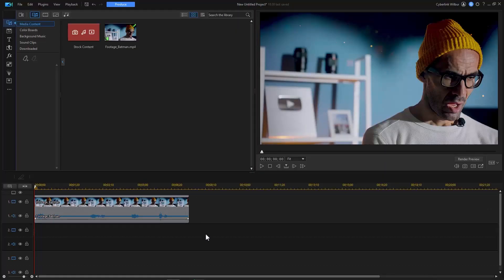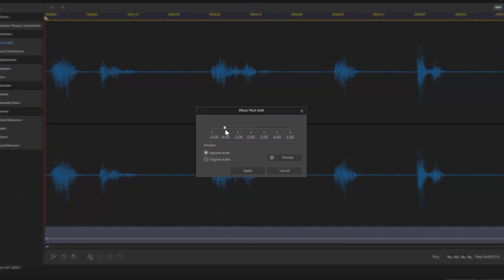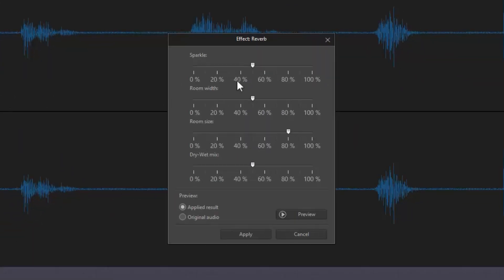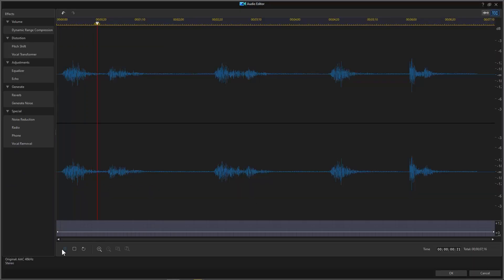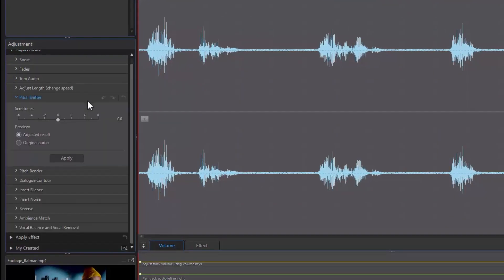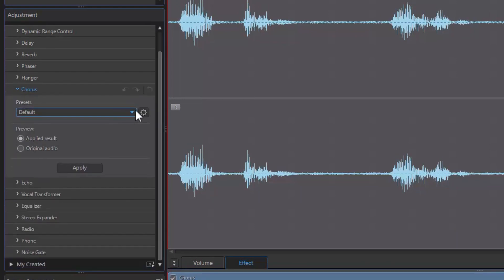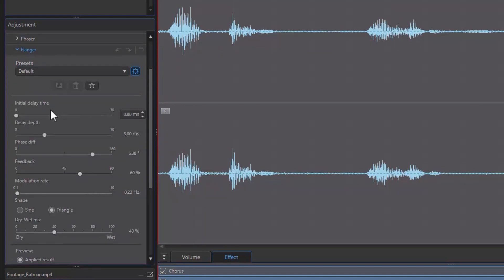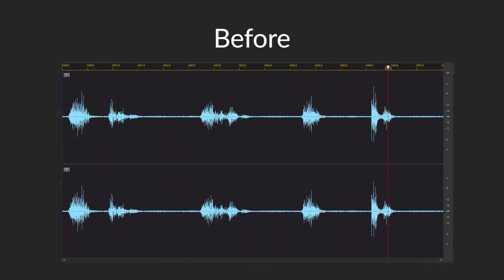How to Create Batman Voice Effect Using Voice Changer | PowerDirector Tutorial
In this tutorial, we're going to show you how to recreate the Batman voice effect using the voice changer feature in PowerDirector and AudioDirector.

👉 Want to create on iPhone or Android Phone? Download the PowerDirector mobile app:
For iOS:

0:00 Voice Changer Demo
0:12 Intro
0:40 Record Your Voice
0:59 Edit in PowerDirector
1:58 Bring Your Audio to Next Level in AudioDirector
2:14 Edit in AudioDirector